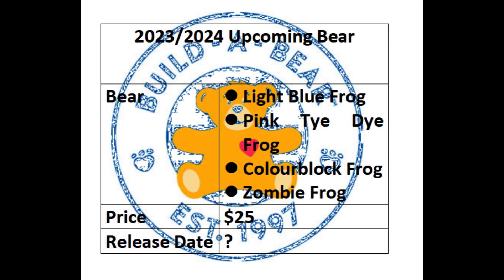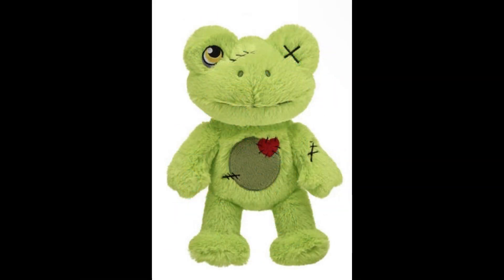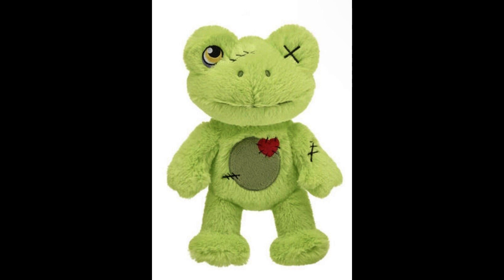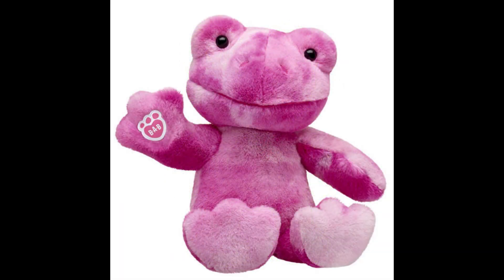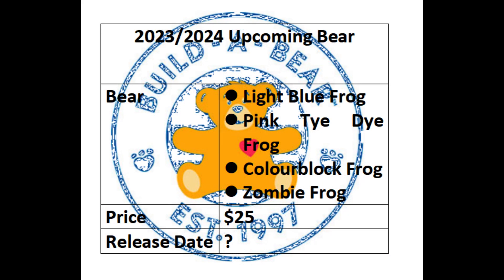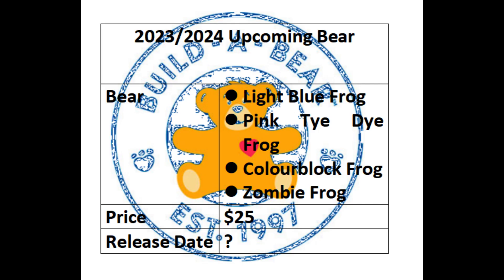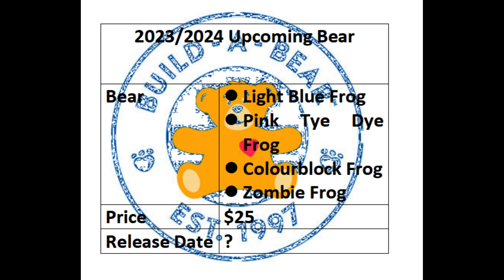Build a Bear News - Leaked Frogs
A look at the upcoming Frogs